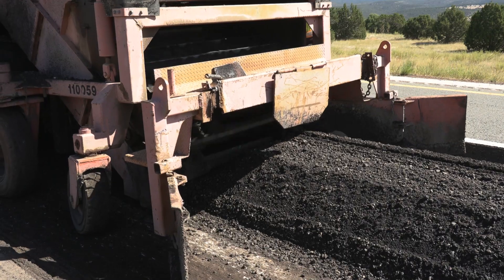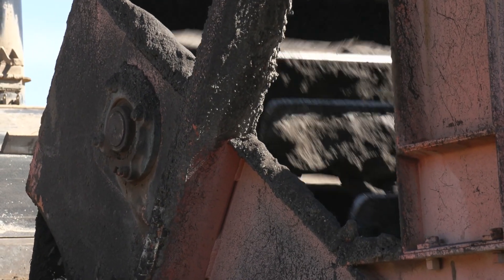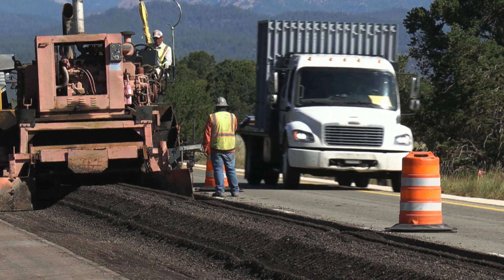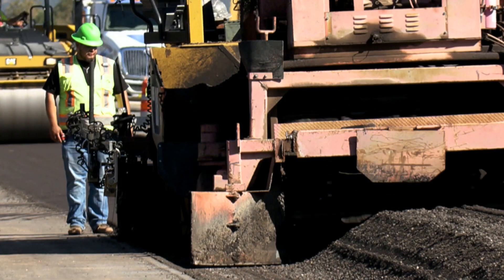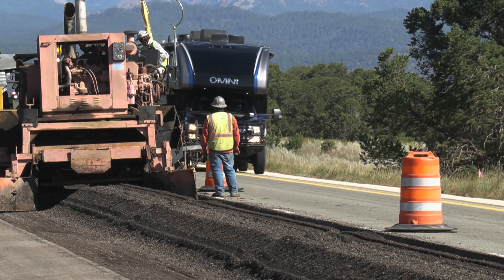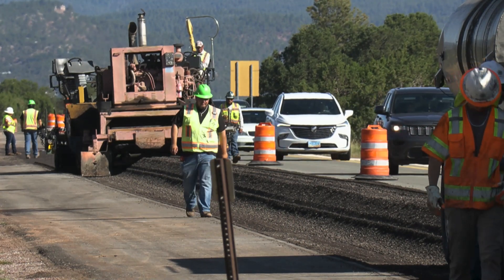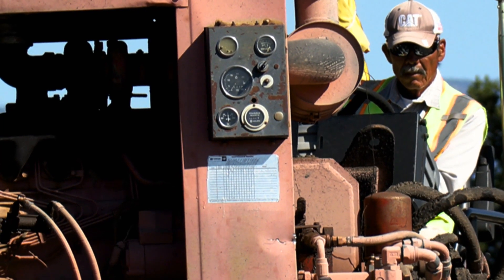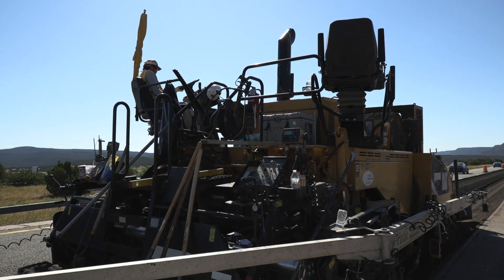District 4 Asphalt Recycling Near Rowe | NMDOT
NMDOT uses recycling process to complete project more quickly, for less money and better outcome for the traveling public. Joseph Quintana is the Project Manager, and he explains the C.I.R. process that they are using on I-25 just outside of Rowe New Mexico.